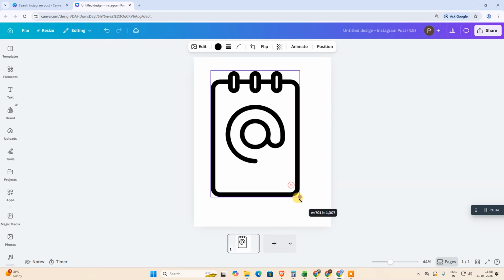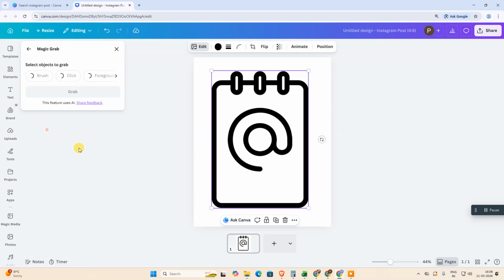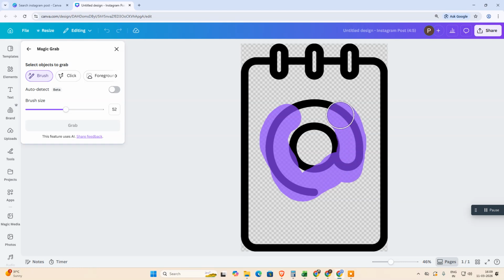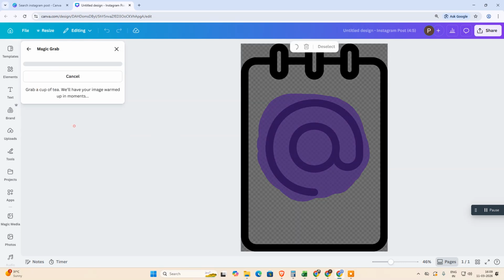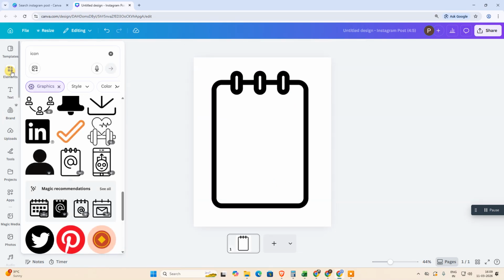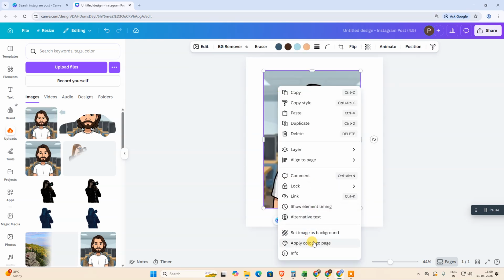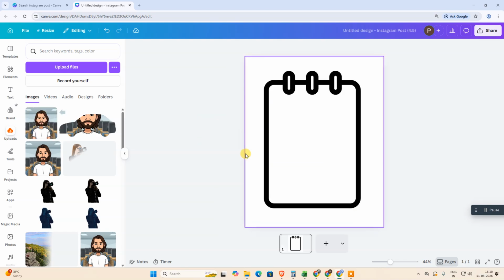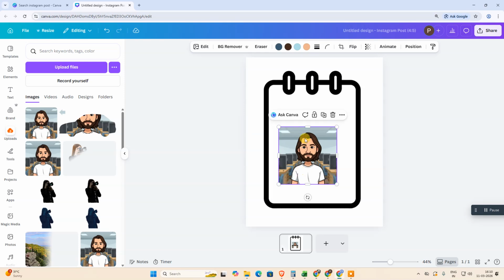How to Replace Image From Graphics | Replace Image From Graphics Icons In Canva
Learn how to replace an icon or graphic with an image in Canva using Magic Grab. In this quick tutorial, I’ll show you how to extract an icon from a graphic and insert your own image easily.